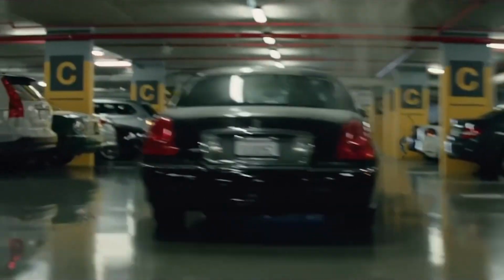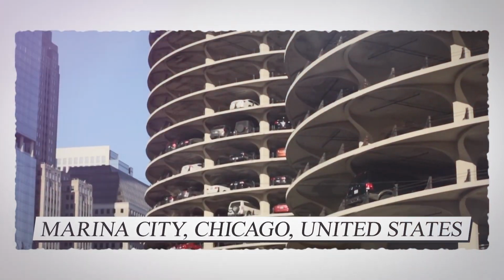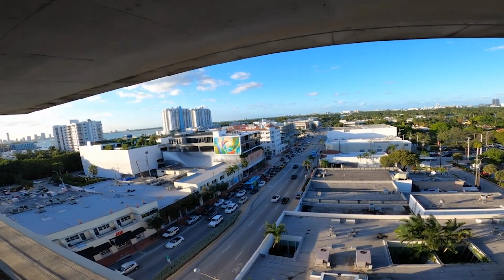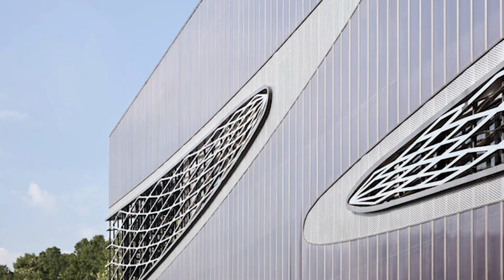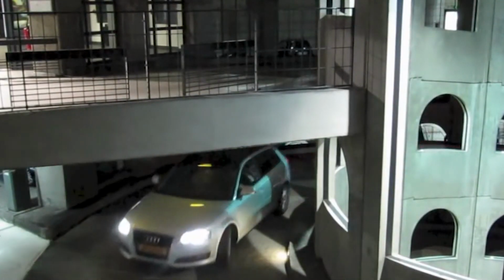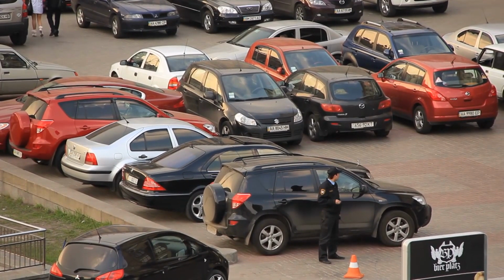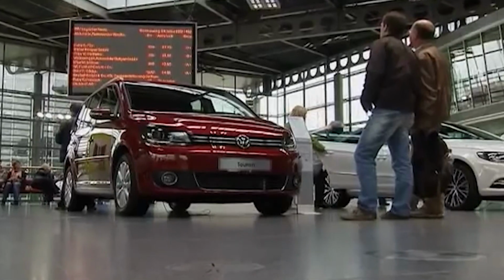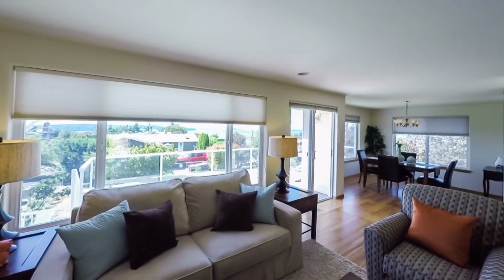TOP 10 PARKING GARAGE SOLUTIONS YOU MUST SEE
Top 10 Best is the #1 place for all your heart warming stories about amazing people that will inspire you everyday.

Garages are usually dull, dingy, and rather boring places to be. They&#39;re also quite annoying,
either because they&#39;re a chore to make your way through. You also have to spend quite some
time circling around before finding a parking space. But some parking garages are better than
others, and we&#39;ve found the top 10 parking garage solutions you must see. Trust me; some of
these are pretty cool.
10) Michigan theatre, Detroit, United States
In 1976, after years of financial troubles, the Michigan Theater closed down and was meant to
be demolished. However, tearing down the structure would have made the nearby buildings
quite unstable. So instead engineers saved the historic theater and created space for a three-
level parking garage. It is not often that buildings are renovated to become parking garages so
the case with the Michigan Theatre is a unique exception. While most modern parking lots are
modern design masterpieces and pay homage to the future or are environmentally aware, the
Michigan Theater in Detroit is an ode to decay and the beauty you find in it. It is now being
utilized for a most useful purpose. What gives the Michigan Theater even more charm is that
it&#39;s located on the site of what was originally the garage where Henry Ford built his first
automobile.
9) Marina city, Chicago, United States
This garage was made famous in the 1979 film The Hunter, in which Steve McQueen played a
bounty hunter who was involved in a high-speed car chase up one of the parking spirals. Well
that is one of two identical spirals that form the base of the Marina City towers. These towers
are essentially 19 floors of a continuous spiraling park garage that holds parking space for 896
vehicles each. You could either potentially forget where you parked your car or get nausea
from looking at all the sheer number of cars. Fortunately, the parking complex, which sits
below the towers containing offices, shops, and apartments, is valet-operated. Architect
Bertrand Goldberg designed the complex in 1959, and construction was completed in 1968
and Marina City became the tallest residential building in the world.
8) 1111 Lincoln road parking space, Miami, United States
The multi-use space at 1111 Lincoln Road is changing the meaning of the word parking
garage. The structure was designed by internationally well known Swiss architectural firm
Herzog &amp; de Meuron for 70 million dollars. It opened to the public in 2010. It was intended to
resemble a pedestrian promenade and so the structure is completely open air, with floors of
varying heights. Each level of the building incorporates use of natural light and allows for views
of Miami&#39;s skyline. The garage portion can fit over 300 vehicles, but the building also includes
winding staircases, a large retail space at the center, event hosting facilities, and an 18,000
square foot penthouse on the top level. The building has become a tourist attraction thanks to
its unique design and has been featured in numerous publications.

7) Umihotaru floating car park, Tokyo, Japan
The Umihotaru floating car park was built on the Kisazaru artificial floating island and is
surrounded by 360-degrees of water and stands 5 stories tall, with the first three occupied by
parking, and the upper decks occupied by commercial facilities. This parking space is a tourist
attraction that offers panoramic views of the city and was designed to look like a cruise ship. It
is also a rest stop along the water line which is Japan&#39;s longest underwater tunnel that took 30
years to complete. Umihotaru provides exceptional views of Tokyo Bay, with numerous shops
and restaurants aboard the floating complex.
6) Herma parking structure, Yongin, South Korea
The Herma parking structure is one of the most strikingly beautiful structures on our list and
was designed by JOHO architecture and opened to the public in 2010. The designers wanted
to emphasize the retail facilities on the ground level and their goal was to make the building a
work of art. The exterior walls are made of 600 polycarbonate and 900 stainless steel panels,
giving the building a glimmering sheen that is set off beautifully by the city lights. One end of
the building comes together to a sharper point, rather than the dull rectangle of normal lots.
The interior is full of interesting angles and shapes as well and offers a full view of the city
through the swooping openings in the building’s outer shell.
5) Parking carousel, Tokyo, Japan
The idea of a parking carousel has already been shown in movies and the parking carousels of
Tokyo are very much real.